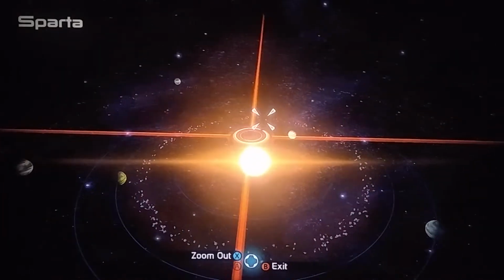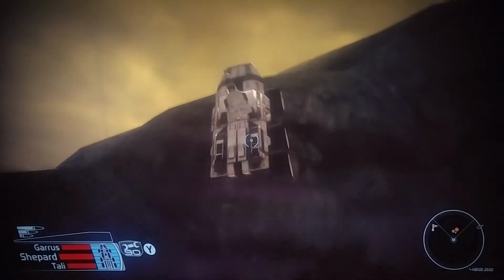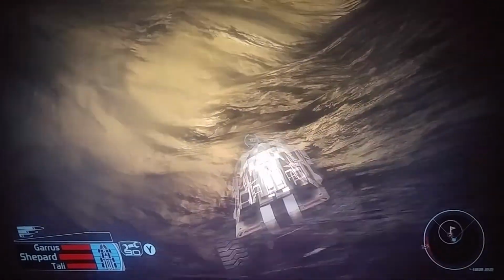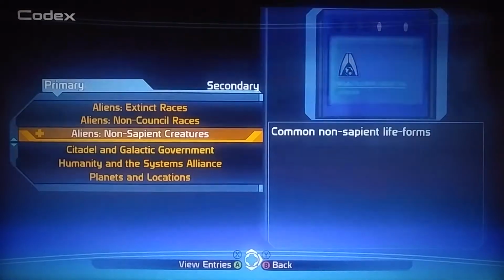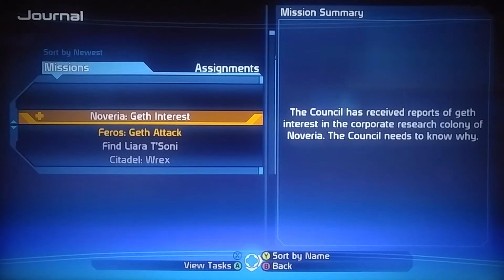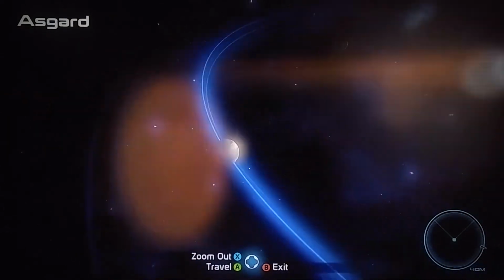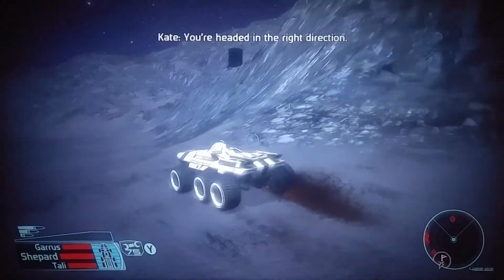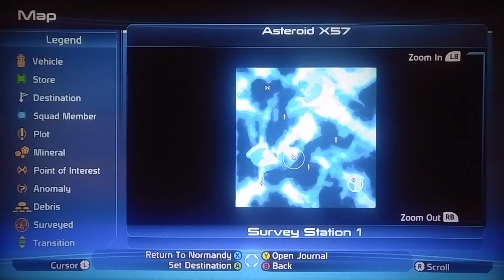Mass Effect: Episode #24: Answering The Call!!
Episode number 24 of my playthrough of E.A.Games' Mass Effect!!